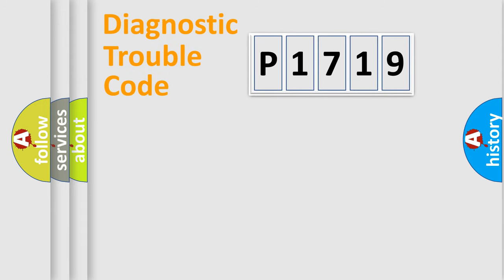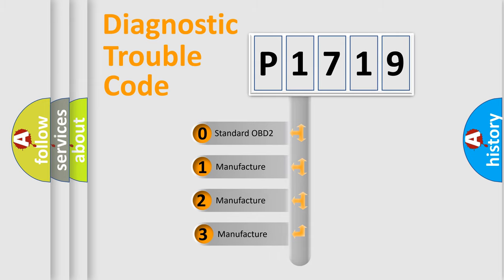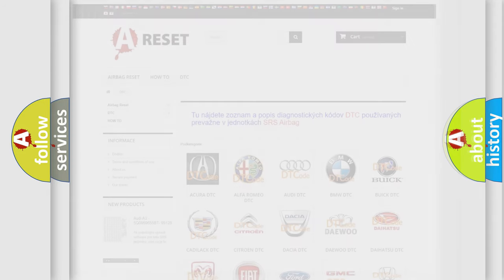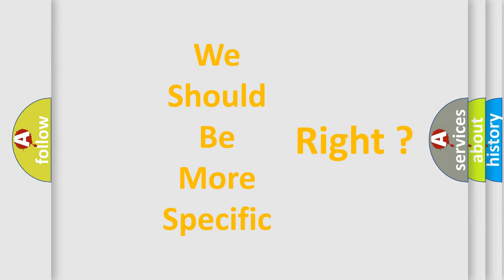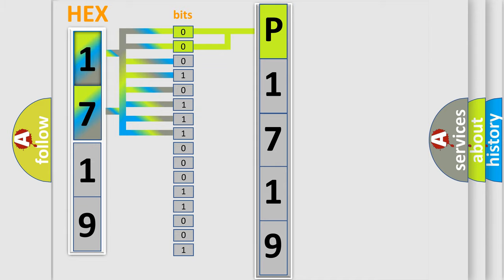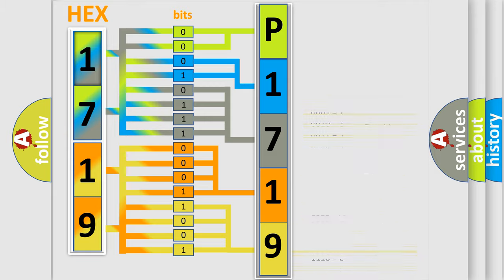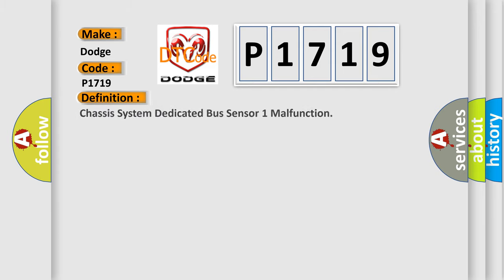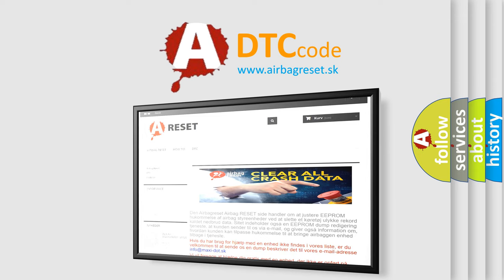DTC Dodge P1719 Short Explanation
Contents:
0:21 Basic DTC analysis according to OBD2 protocol standard.
1:48 Insight into programming
2:58 A diagnostically understandable description of the Diagnostic Trouble Code
3:05 Basic error definition

Make:
Dodge
Code:
P1719
Definition:
Chassis System Dedicated Bus Sensor 1 Malfunction
Cause: